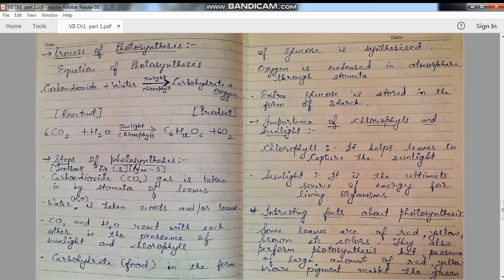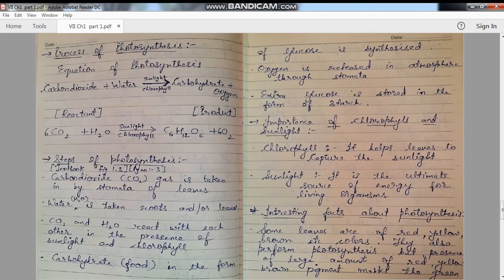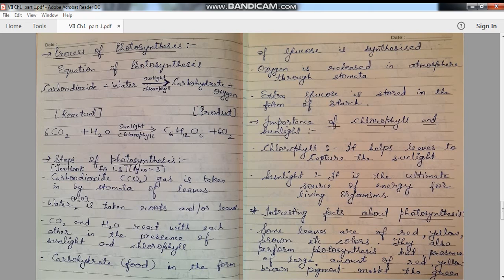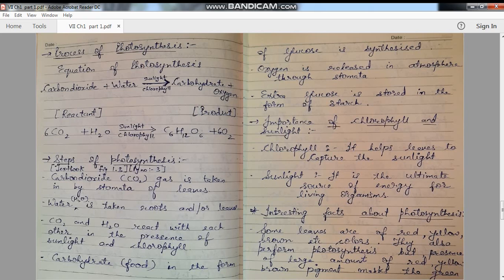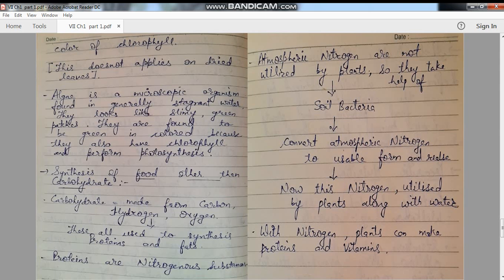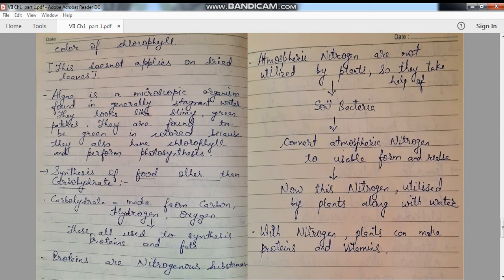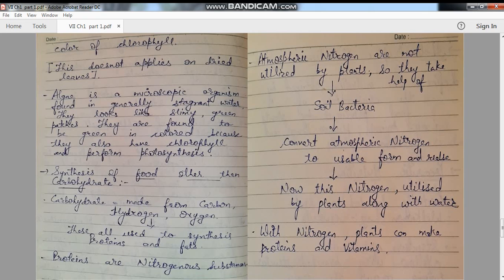VII Science ( CBSE) Ch 1 part 3